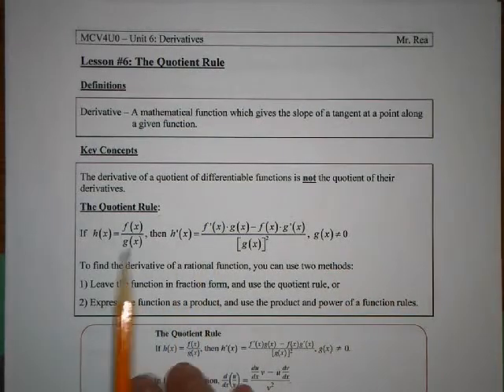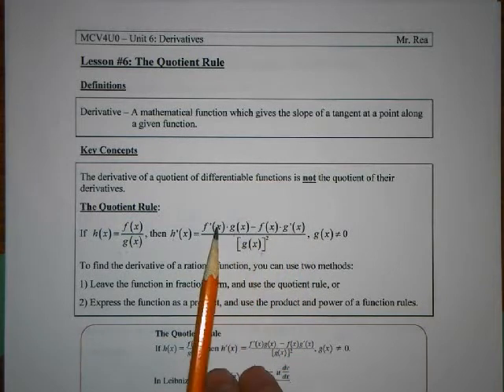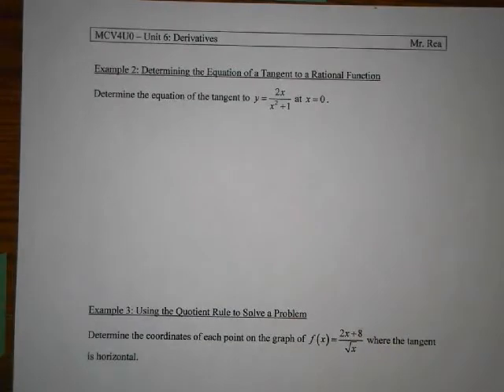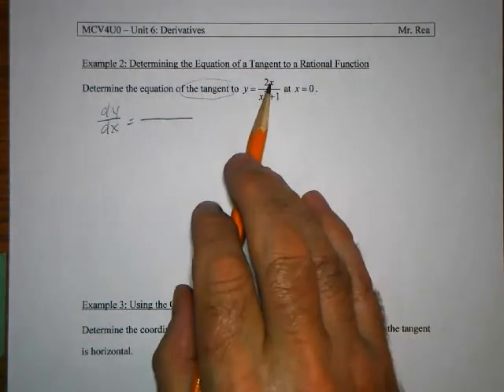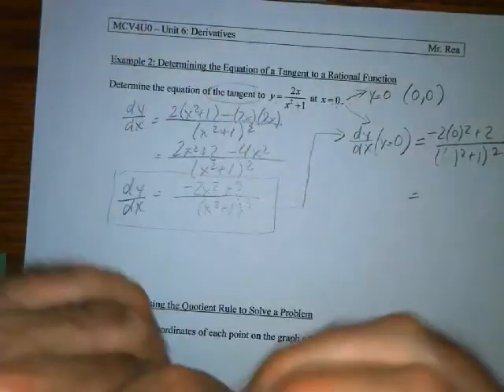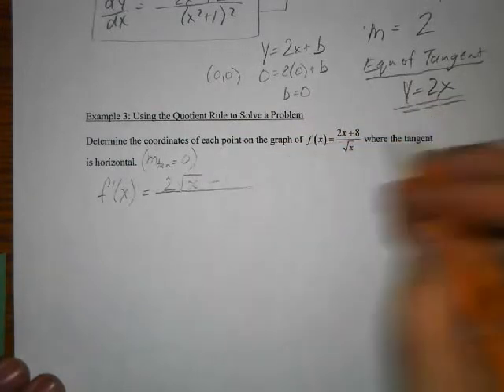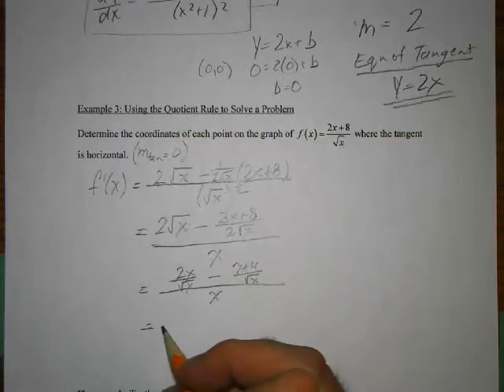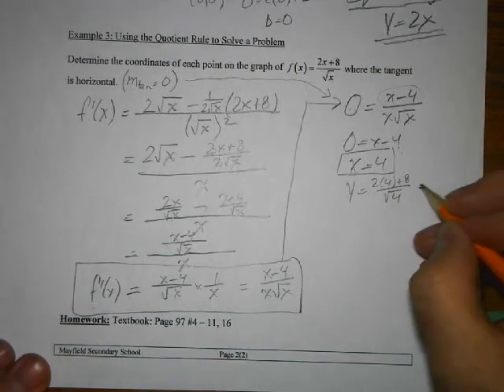Grade 12 Calculus - The Quotient Rule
Learn how to use the quotient rule for differentiating rational functions.